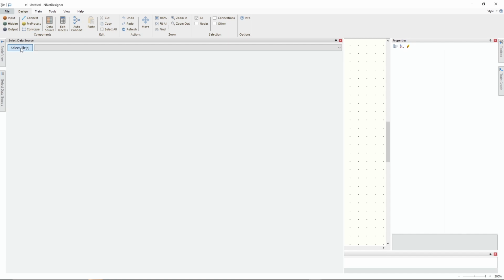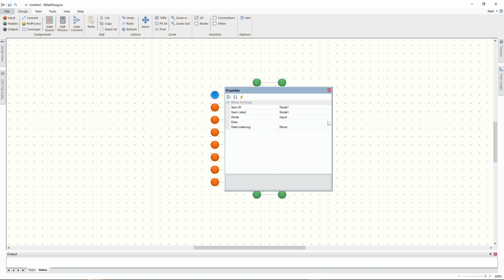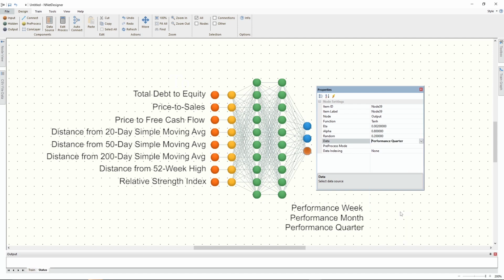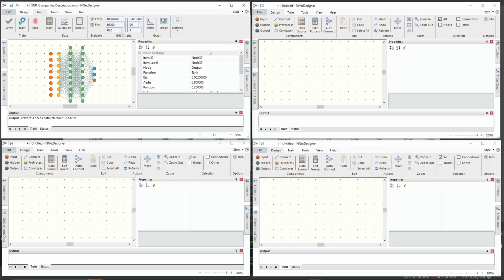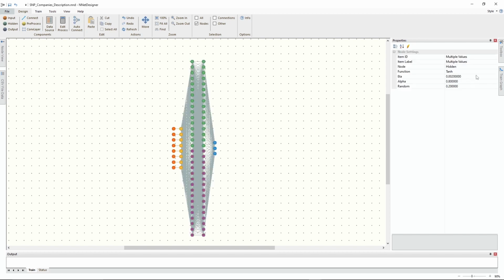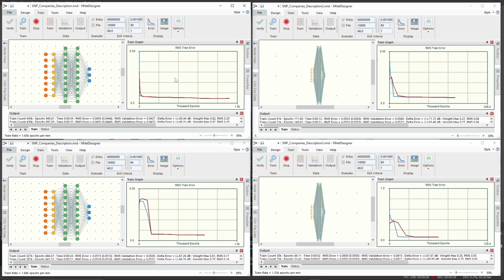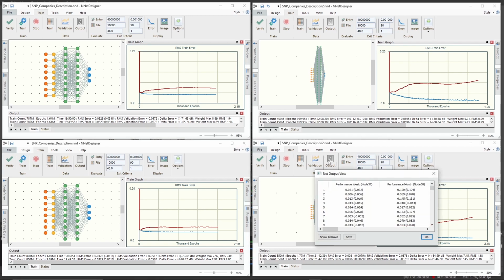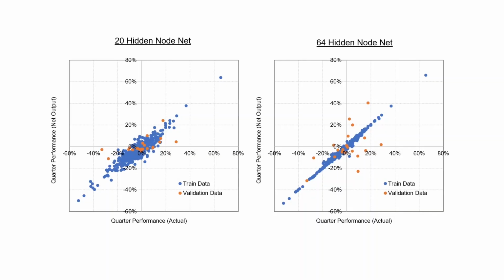S&P 500 Prediction with NNetDesigner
In this video we set up and train a neural net using the snp500_companies_description database available on Kaggle (the link is the description box below).  NNetDesigner is available for download at gradientn.com!

First, let’s select the data.

Here we can see the original dataset along with train and validation files.

We split the original dataset into a training set containing 95% of the data, and a validation with 5% of the data.

We’ll go ahead and select the training set for our net.

Let’s take a look at the data.  The database has financial data for S&P500 companies, such as Price-to-Sales, Relative Strength index and weekly, monthly and quarterly performance.

We are ready to design our neural net.

In the toolbox we will select net module and click out on the drawing board.

This brings out the Net Configuration dialogue box.

We will set the number of inputs to 8 to match the data and make the hidden nodes 10-wide.

By default, there are 2 input layers and 3 output nodes.

Then we’ll change the activation function from sigmoid to tanh.

When we click OK, we get a net that we can place where we like on the drawing area.

We now pull out the properties menu.

Next we select the data for our input nodes.

We select Total Debt to Equity, Price to Sales, Price to Free cash flow, Distance from 20-day simple moving  average, Distance from 50 day simple moving ave,  Distance_from_200_day_ simple_moving_ave, and Distance_from 52-week High and Relative Strength Index.

For our output nodes we select Performance Week, Performance Month and Performance Quarter.

We attach the Properties Box back over to the side bar.

Now we bring out the Pre-process dialogue box and we normalize all 8 input processing nodes.

We’ll normalize the output nodes from 0.2 to 0.8.

Then we close the Pre-process dialogue box.

Next, we click on the train tab and we open the validation data dialogue box.

We click on the ‘Validation Data File’ option then we select our validation file.

We’ll now randomize our train inputs and save the file.

We resize the window and we can see that we have 4 instances of NNetDesigner open and ready.

We close the Properties box and open and pin the Train Graph tab.

We open the same net we just saved on the bottom left instance of NNetDesigner.

We now expand the upper right instance and we’ll open the same net file.

We’ll copy and paste our hidden nodes until we have 32 nodes per layer.

Then we autoroute the net.

After selecting the bottom half nodes, we’ll set them to ReLU.

We’ll save this new design and we’ll reopen it on the bottom right instance.

We double check our selections and we make sure we’re not automatically saving the files since each pair has the same name. We are now ready to train.

Now we click the gears to start training.

Then we left-click on the Train Graph to rescale the y-axis for all 4 graphs.  We let the nets train for a while.

After running for a while, we stop training.

We can see that the smaller nets on the left didn’t do as well on the training set but did better than the larger nets with the validation data.

We’ll go ahead and open the output data sheet for the bottom left net and we’ll save the data so we can plot training and validation outputs vs actuals.

We’ll also save the data for the bottom right hand net.

The graphs we see now show the One-Week Performance for the small 20-node net data on the left and the larger 64-node net on the right.

The train data (actual) is plotted on the x-axis and the net output data on the y-axis.

A perfect match would give us a straight line.

We can see that the training data from the 20-node net output has a greater spread when compared to actual when compared to the 64-node net.

The 64-node net actually has a pretty good match of net output to actual data.

However, the Validation data in fact matches better for the 20-node net as compared to the 64-node net, which has a much wider spread.

This is often the case when neural nets are overtrained.

When designing a neural net, we need to consider the validation set and training set accuracy trade-off.

Generally, we can improve validation performance with more data.

We now look at the One Month Performance data.

We can see that the training set performed better in the 64-node net but the validation is again worse.

And finally we look at the Quarter performance data.

For the 20-node net, the training data accuracy decreases as the prediction time increases while with the 64-node net, training performance is still good.

Validation performance is still better with the 20-node than with the net 64-node net.